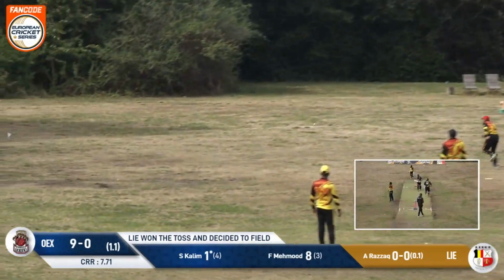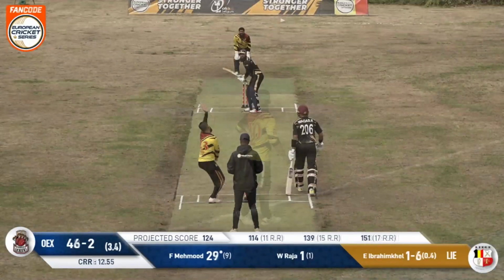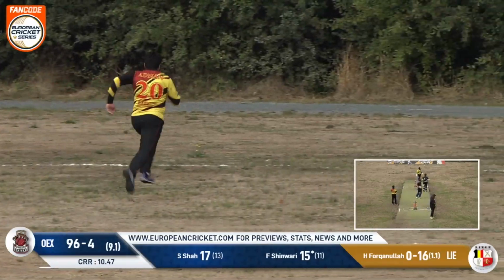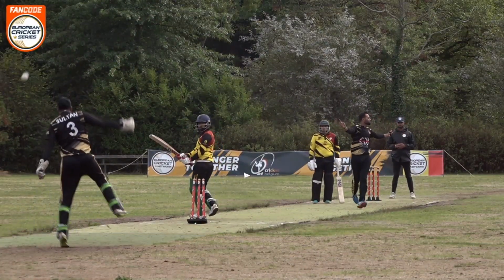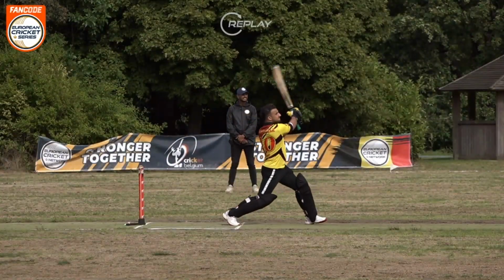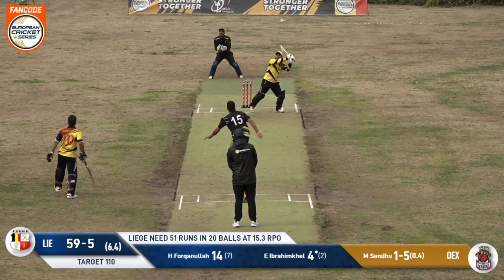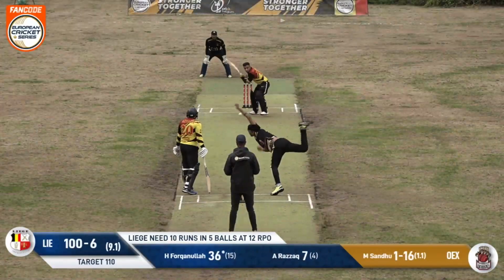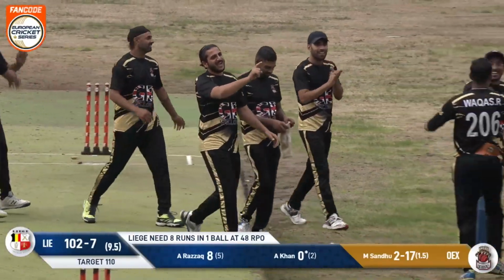Quarter Final 4 - LIE vs OEX | Highlights | FanCode ECS Belgium, 2022 Day 11 | ECS22.598